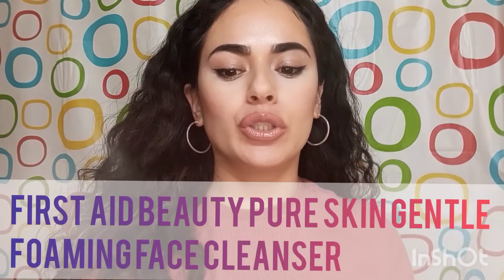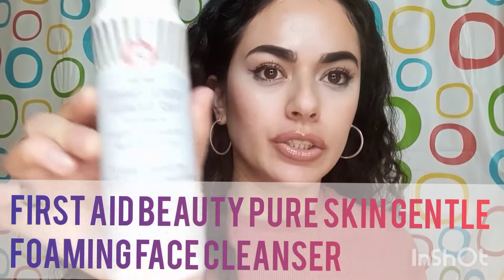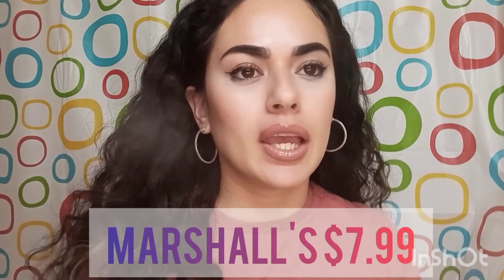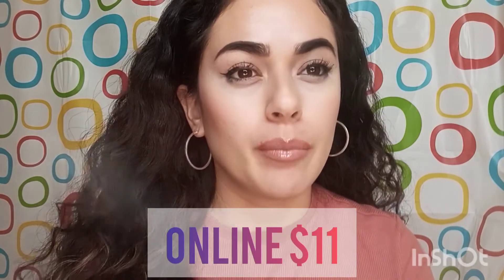First Aid Beauty Pure Skin Gentle Foaming Face Cleanser Review and Try On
Hello everyone welcome back today I have a review on this First Aid Beauty Pure Skin Gentle Foaming Face Cleanser. I have been using for 2 weeks and its pretty good. I am always in the look out for a great face cleanser.

Marshall's $7.99
First Aid $11